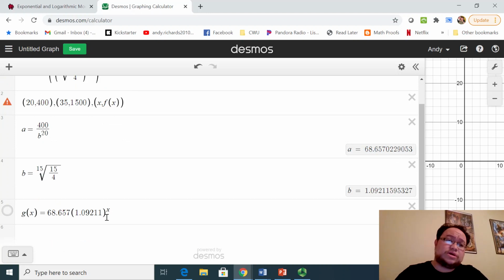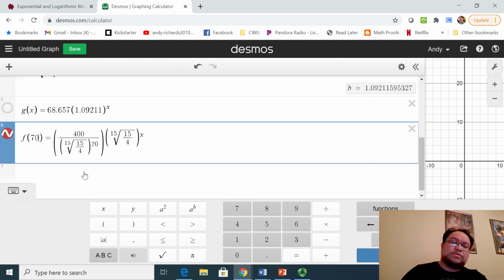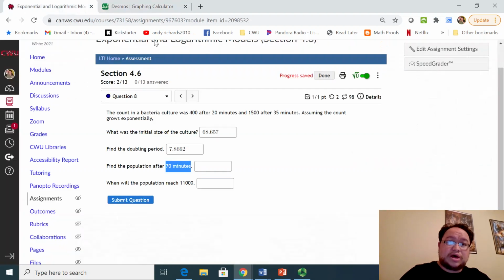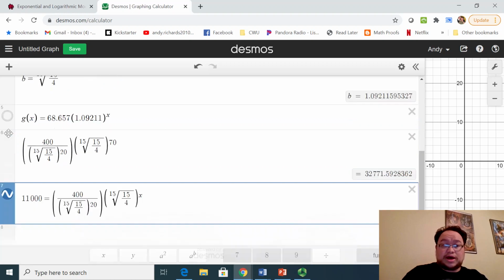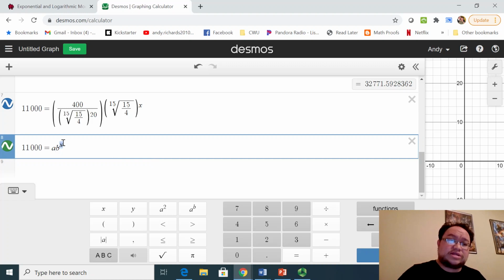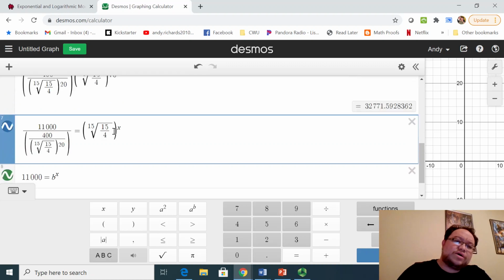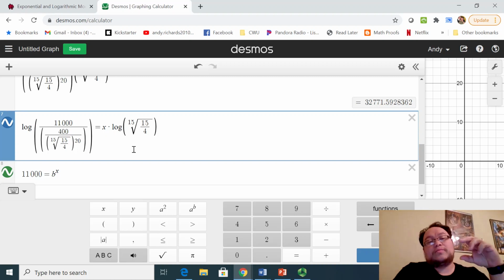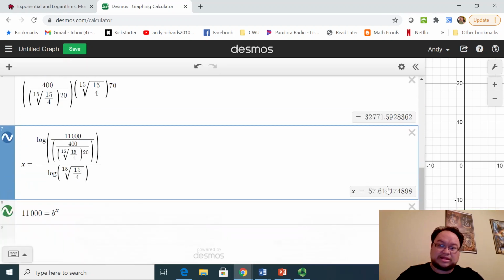Exponential Modeling (Using model for some input or output)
Bacterial Growth with Exponential Model to find given input or output